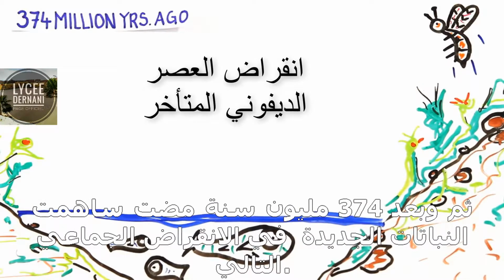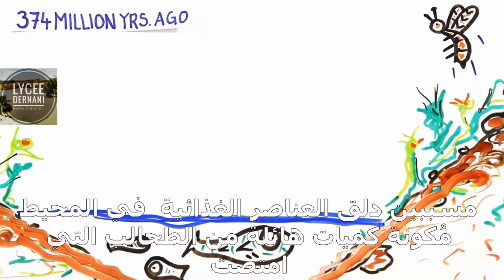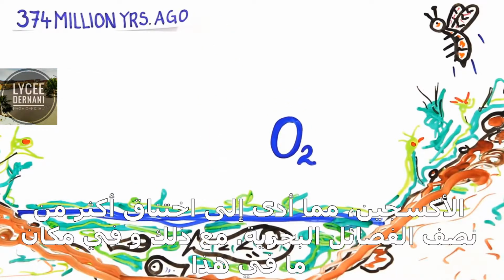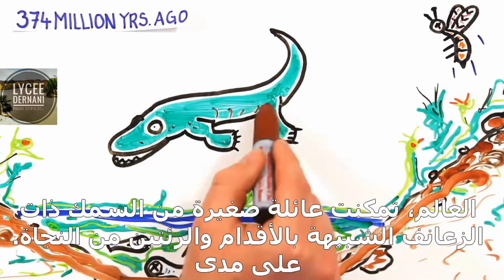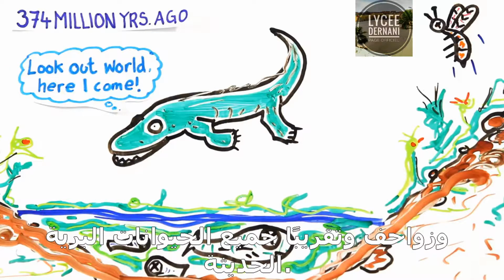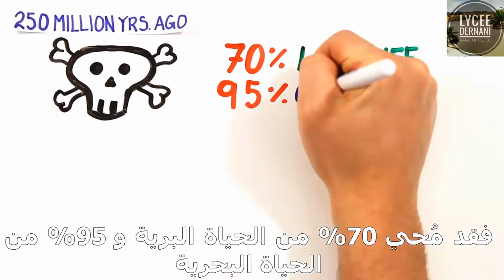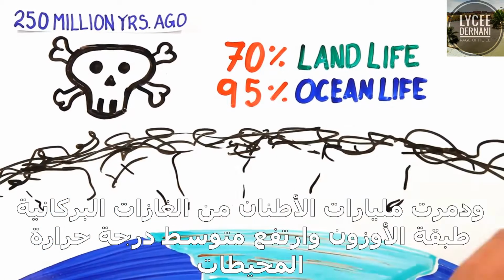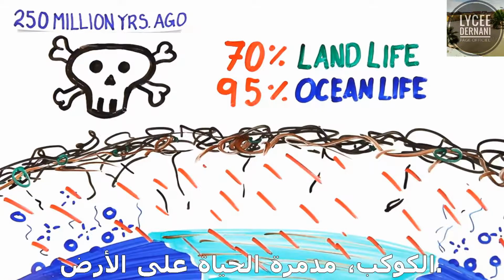الازمات الخمسة التي مر بها العالم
السنة ثانية علوم تجريبة
فيديو حول الازمات الخمسة التي مر بها العالم